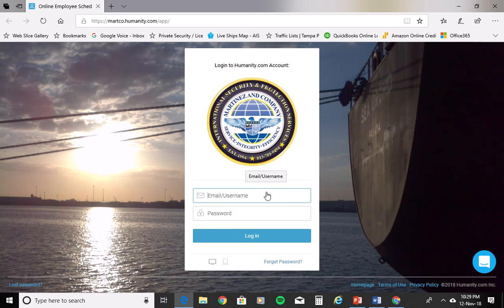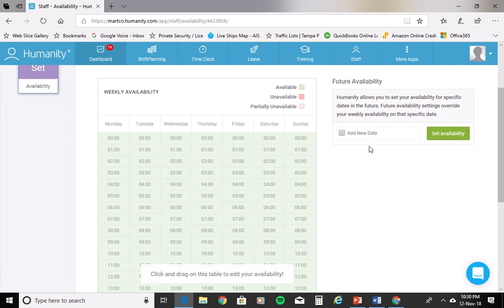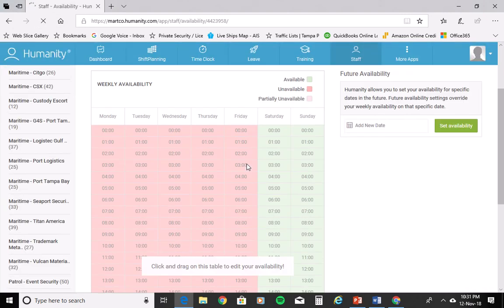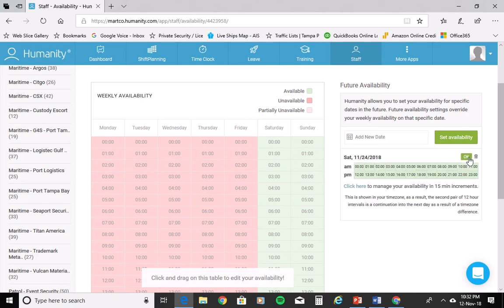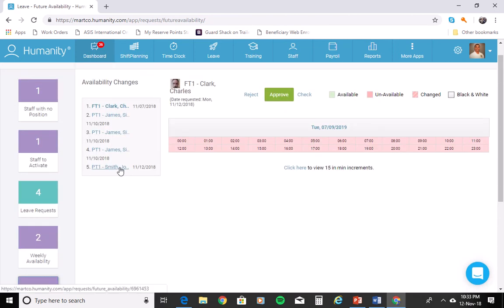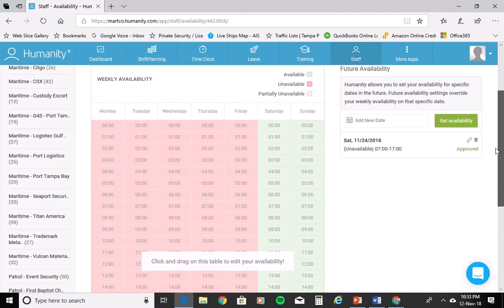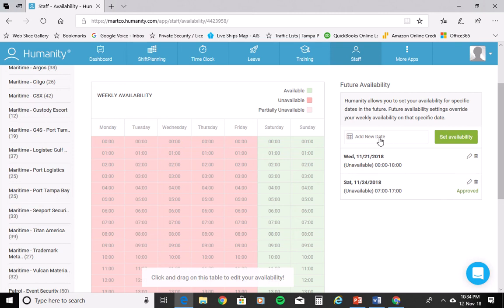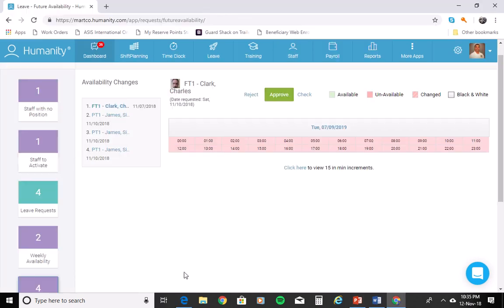Humanity Future Availability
How to set future availability in Humanity